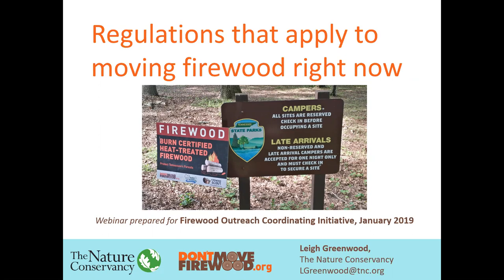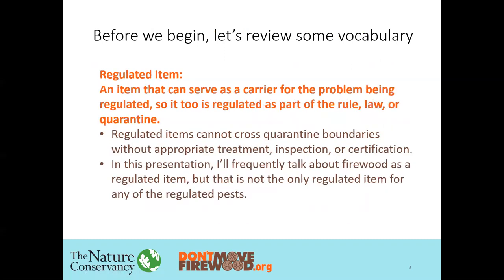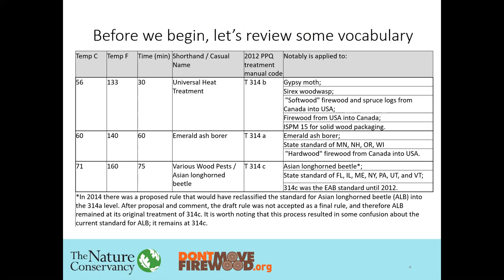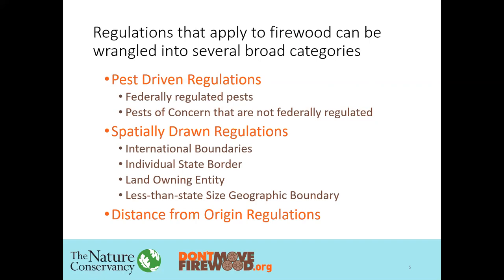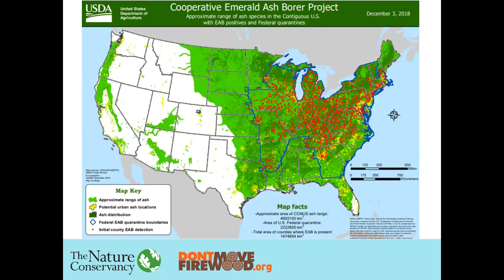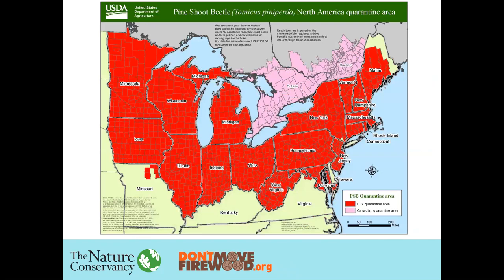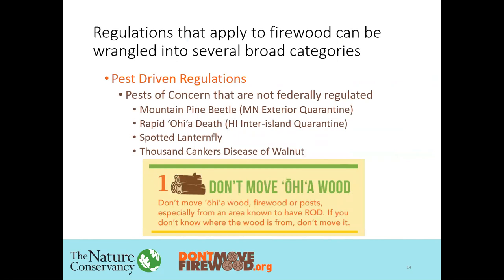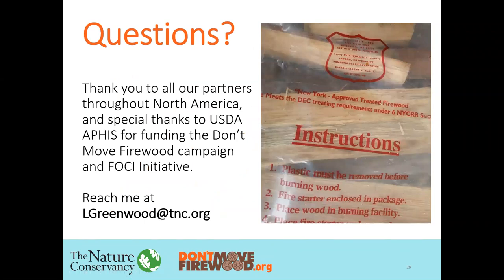2019 Regulations that apply to moving firewood right now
Recording of webinar from January 30 2019, titled "Regulations that apply to moving firewood right now." This is the updated version of the webinar by the same name from 2018. It is a rapid overview, geared at a professional audience, of all the regulations in the USA, plus most applicable regulations in Canada, that apply to moving both personal use and commercial firewood.